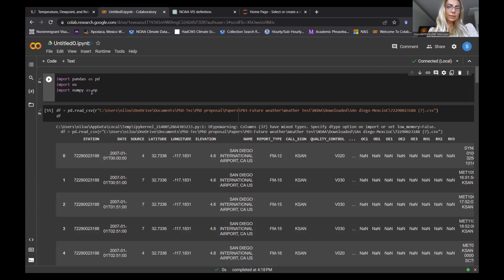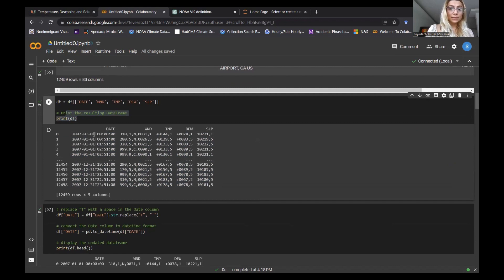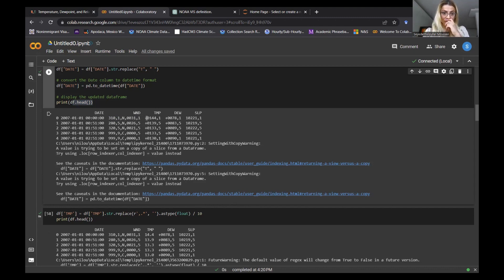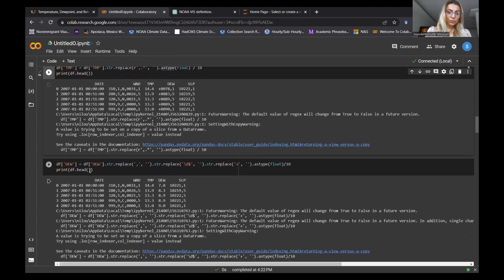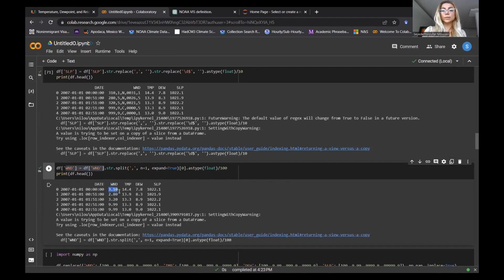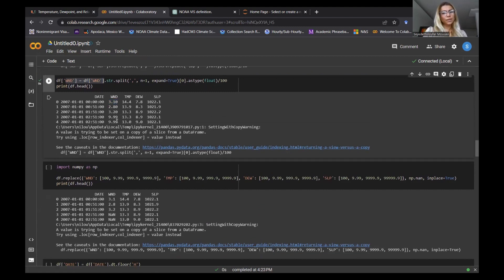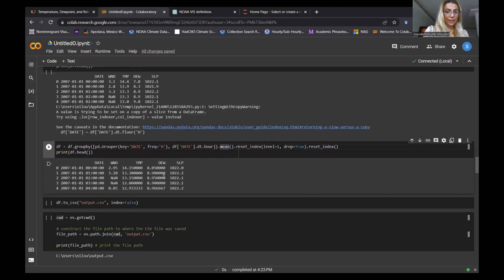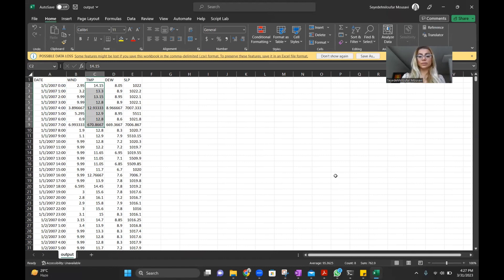Weather data pre-processing with Python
Looking to learn how to pre-process weather data using Python? Look no further! In this tutorial, we'll explore the basics of weather data pre-processing, including data cleaning, feature selection, and more. With the power of Python and its data manipulation libraries, we'll take you step-by-step through the process of preparing weather data for analysis. Whether you're a data scientist, weather enthusiast, or simply looking to expand your Python skills, this tutorial is for you. Get ready to dive into the world of weather data pre-processing and start unlocking insights today!